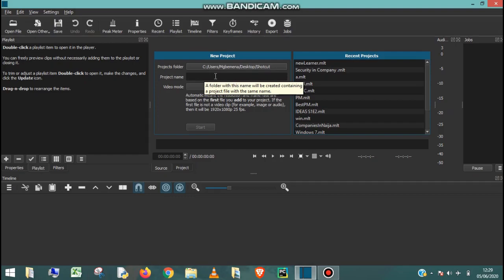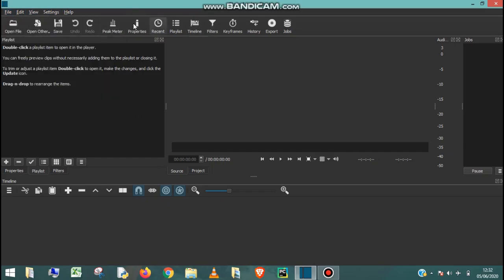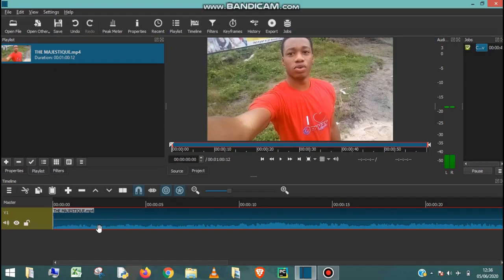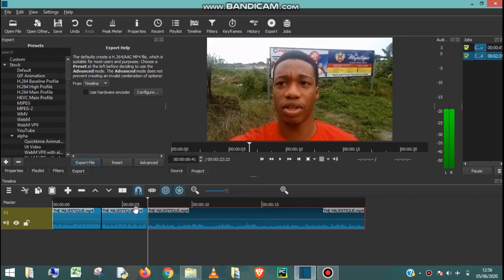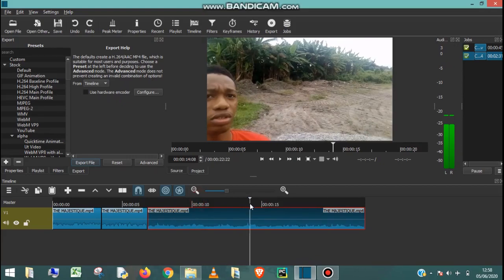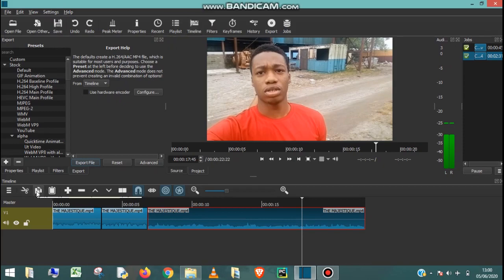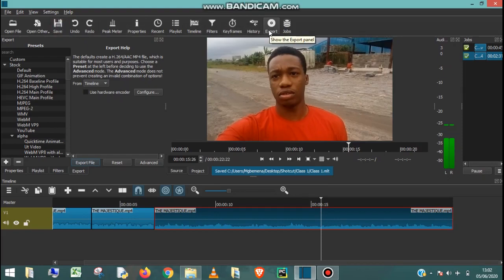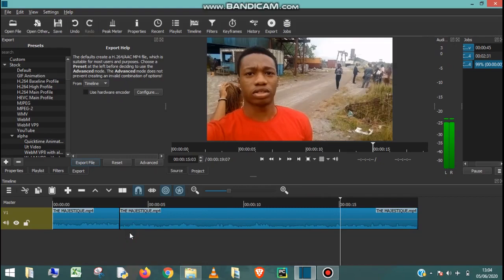Learn Shotcut Video Editing Tutorial for Beginners in 15mins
Learn how to edit a video using Shotcut video editing software.

Click the link below if you are kind that you want to donate to me. It will go a long way in helping the Channel. Thanks.